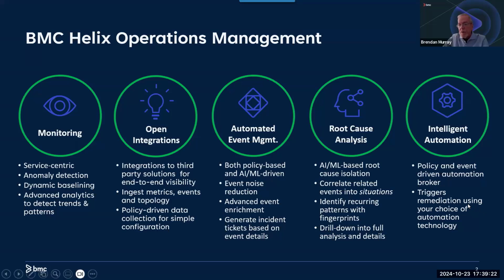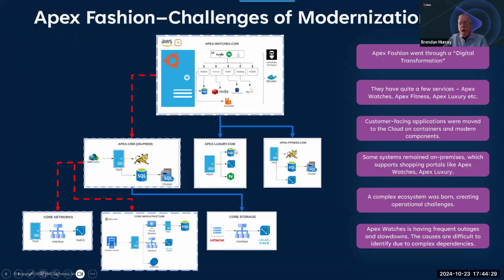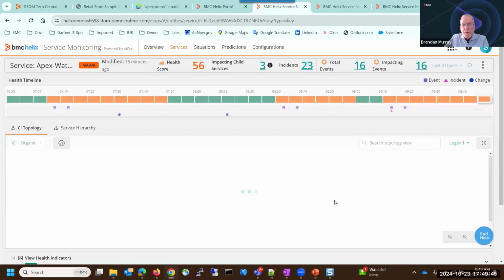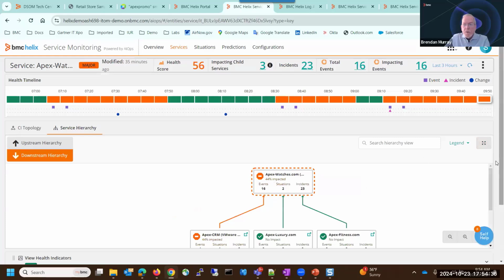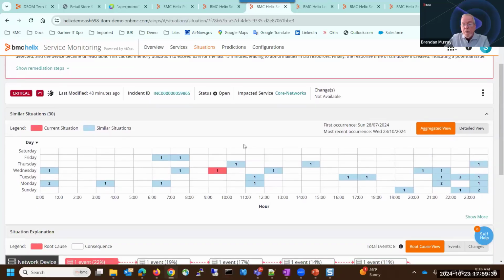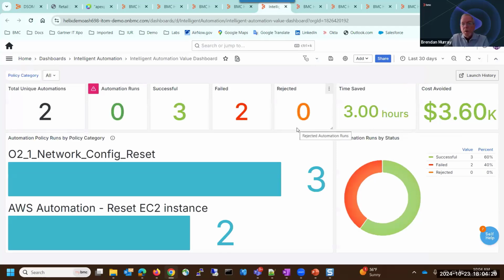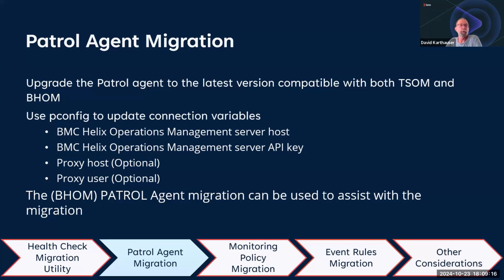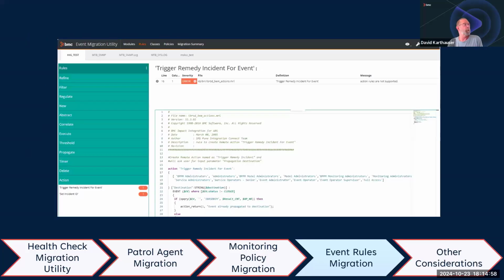Webinar: Transitioning from TSOM to BHOM: A New Era in Operations Management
In this live webinar Session 8 of our AIOps Series, we focus on the critical transition to AIOps for monitoring.

Helping position the shift from TrueSight Operations Management (TSOM) to BMC Helix Operations Management (BHOM). This transformation is not just a change in platform, but a strategic shift designed to improve operational efficiency through machine learning, automation, and advanced analytics.